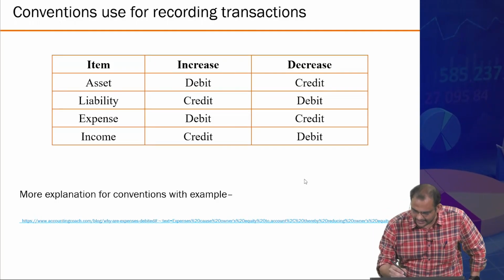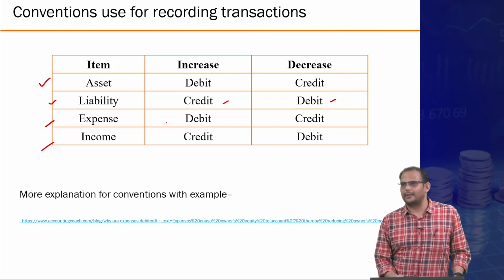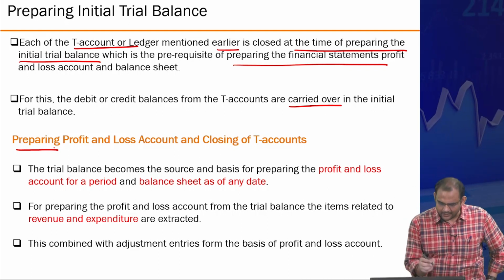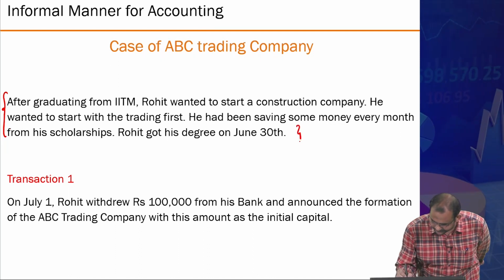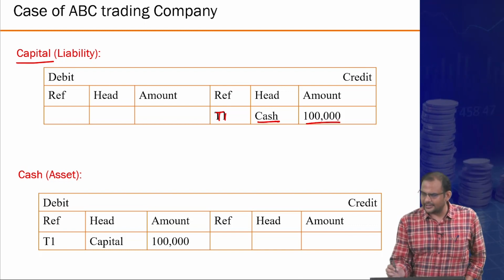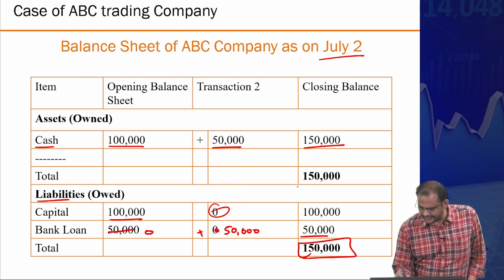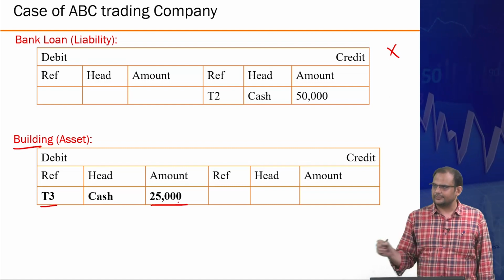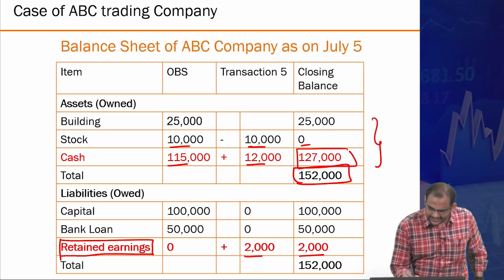Lec 30 Formal and Informal Accounting Procedures